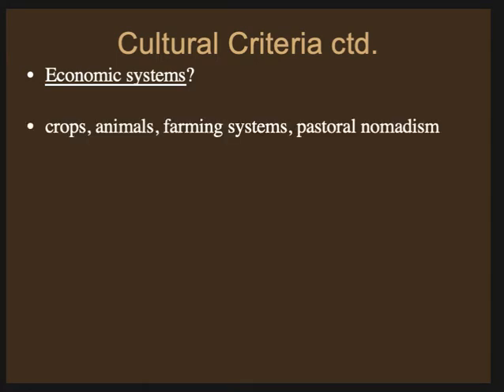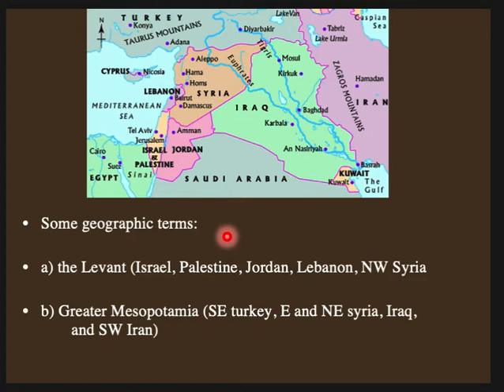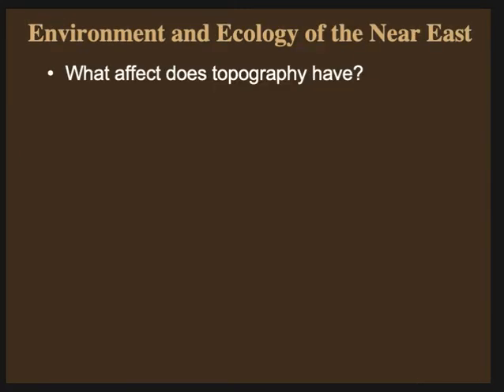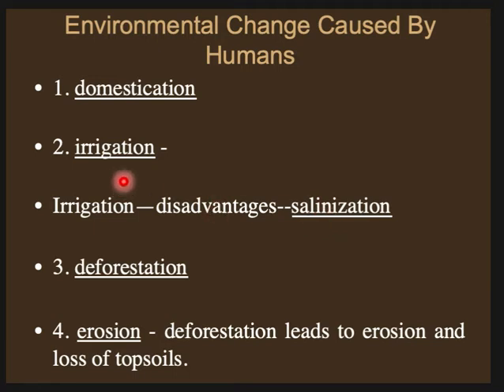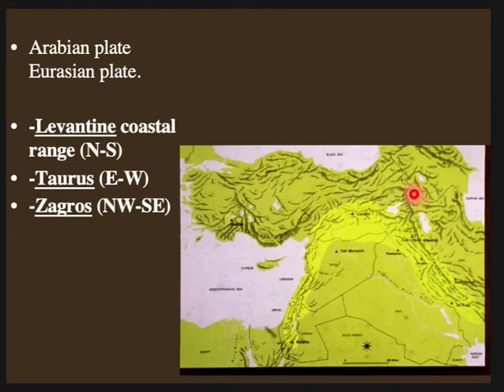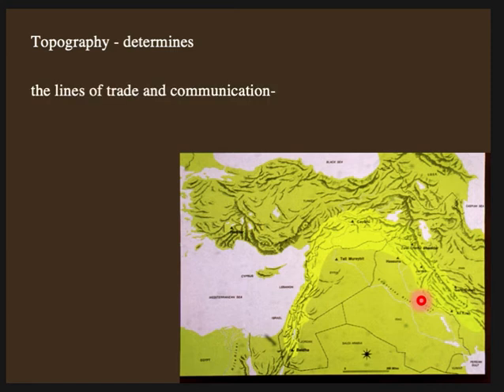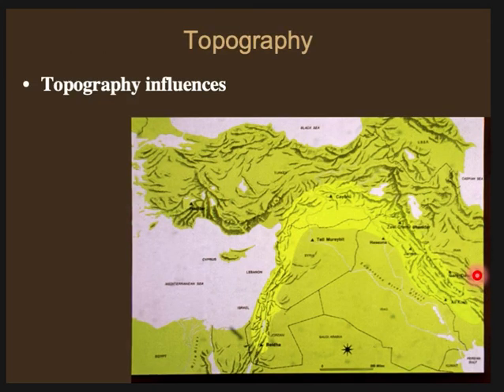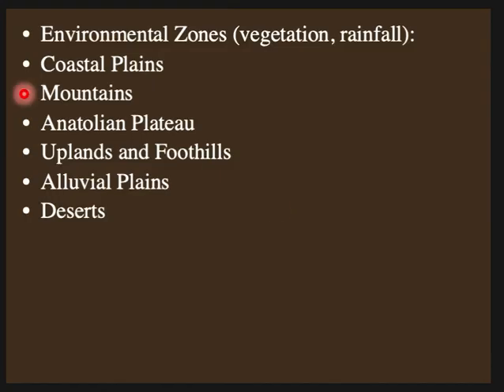W21 ANT 350 Week 1 Part 3